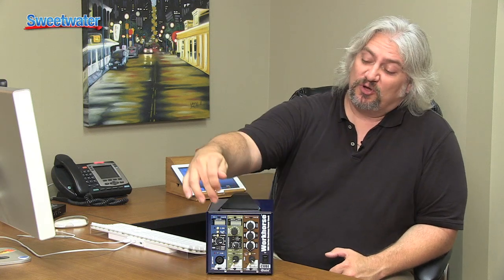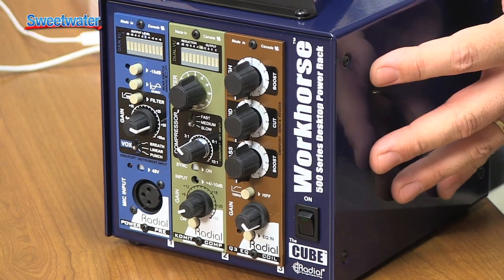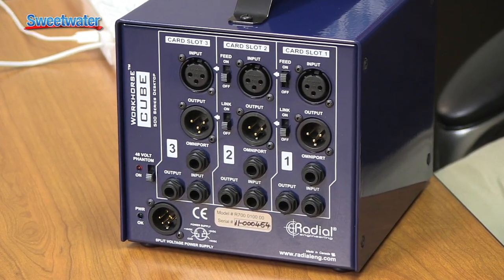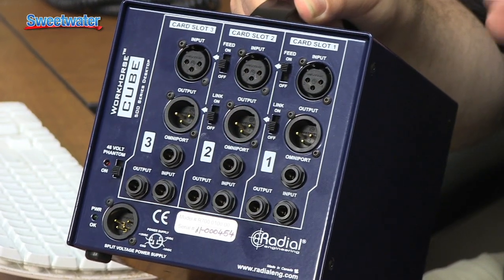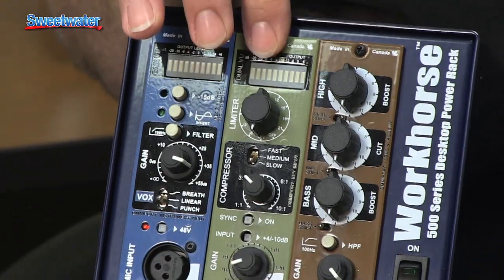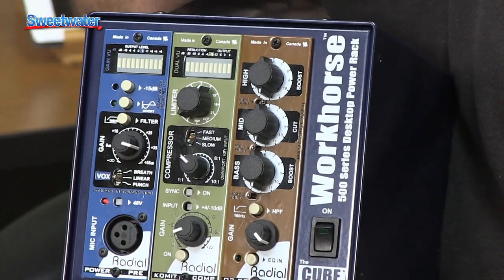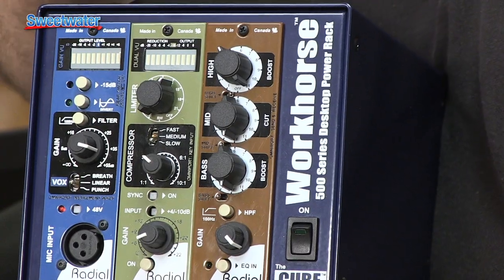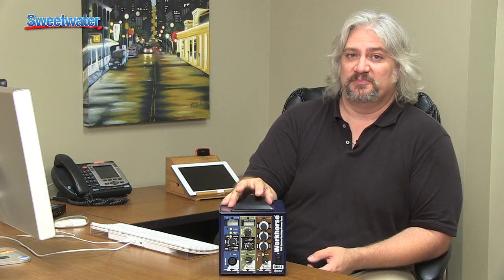Sweetwater Minute - Vol. 160, Radial Engineering Workhorse Cube and 500 Series Modules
Mitch Gallagher presents the Workhorse Cube by Radial Engineering, a convenient 3-slot chassis for 500 Series modules. Mitch also talks about a few of Radial's 500 Series modules, and how he uses them with the Workhorse Cube to create a custom channel strip for recording.
Enjoy the video, then learn more about Radial Engineering's Workhorse Cube right
And check out Radial's range of 500 Series modules right